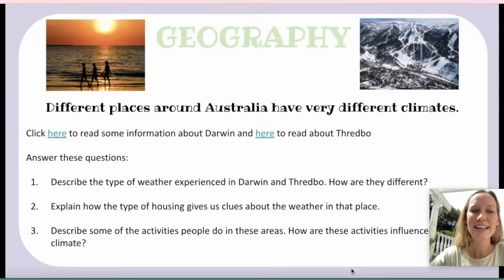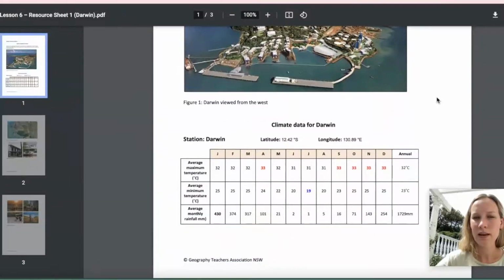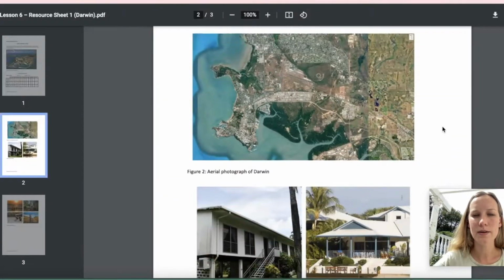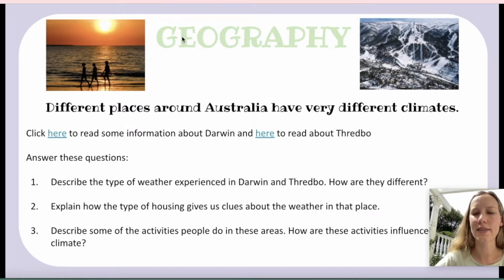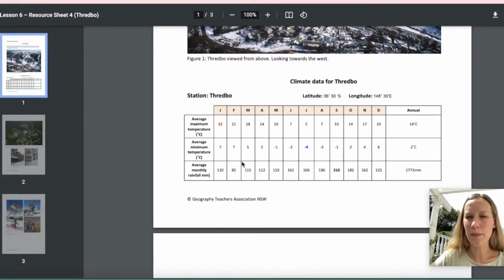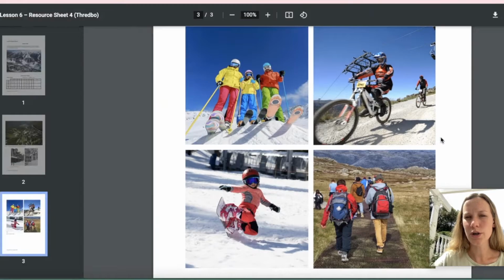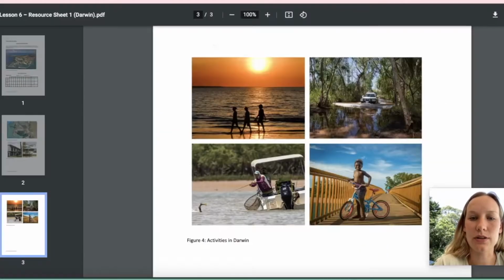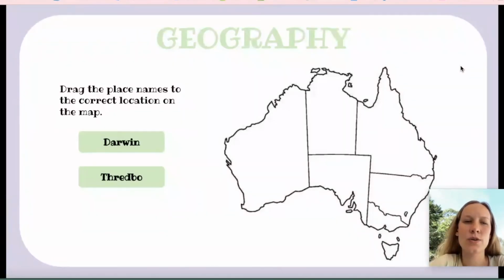Week 3 Term 4 Thursday Geography with Miss Lancaster